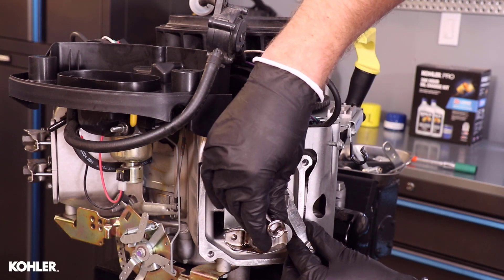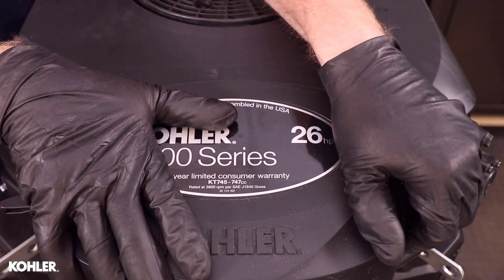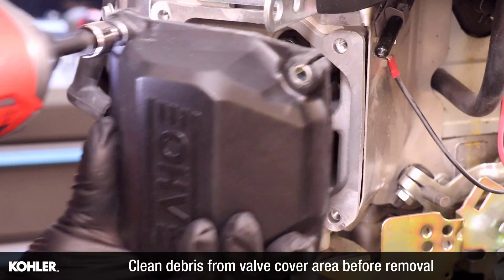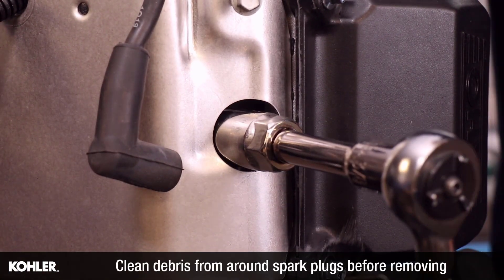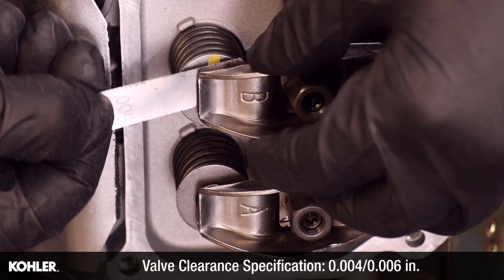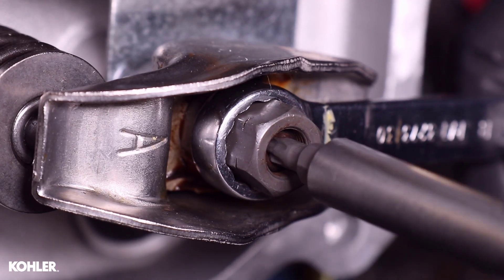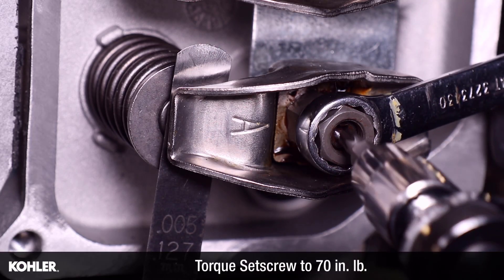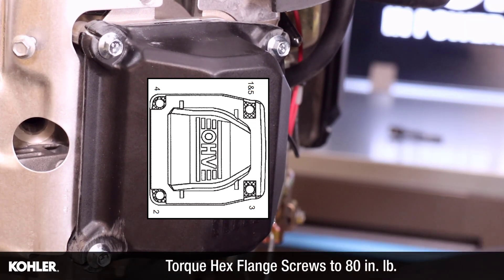KOHLER Valve Adjustment: KT/ZT Twin Cylinder Models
Valve adjustment procedure for KT (7000 series) and ZT (Confidant series) Engines.

Metal valve covers require different sealing and torque procedure. For ease of service, replacing the metal valve covers with composite is recommended.

FOLLOW ALL WARNINGS AND SAFETY PRECAUTIONS OUTLINED IN THE OWNERS AND SERVICE MANUAL.
REFER TO THE SERVICE MANUAL FOR ADDITIONAL INFORMATION AND SAFETY GUIDELINES.